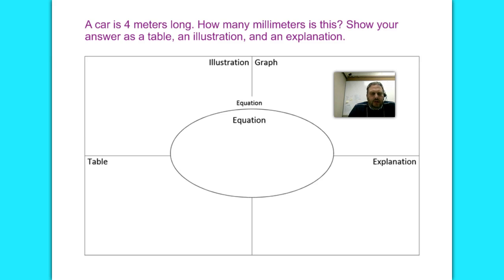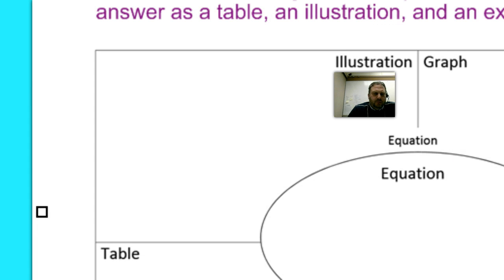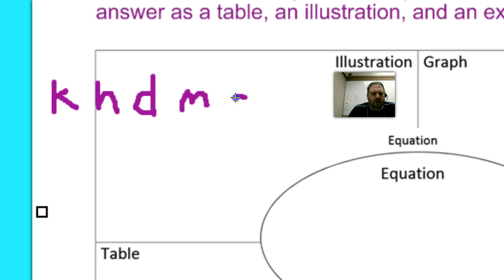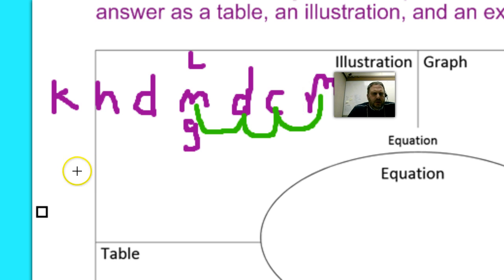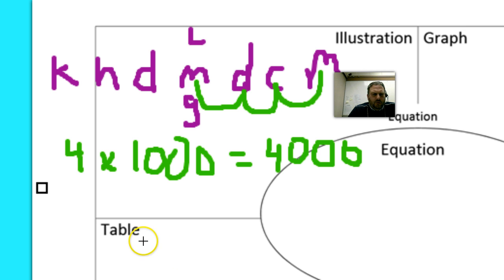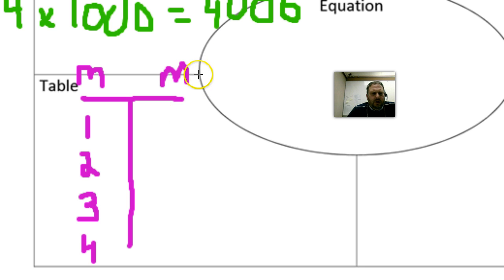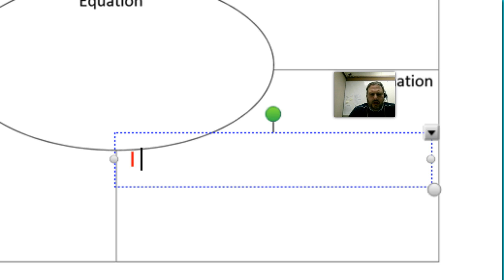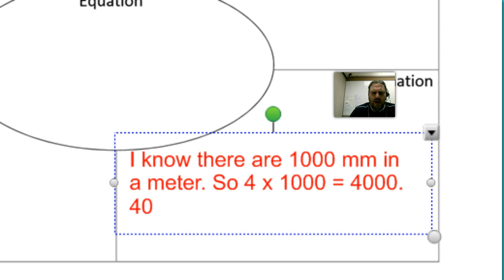Five Reps: Tables Illustr. and Explan Prt 4